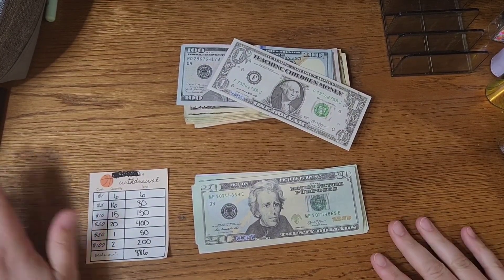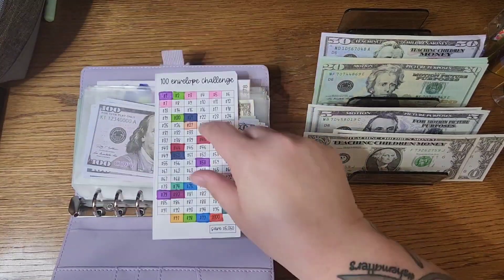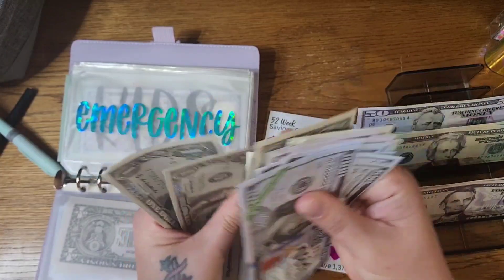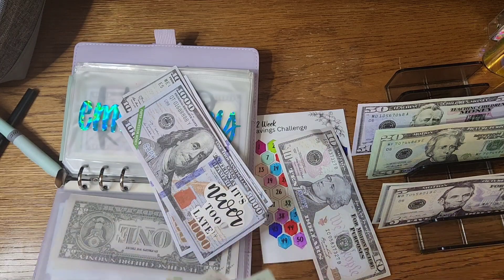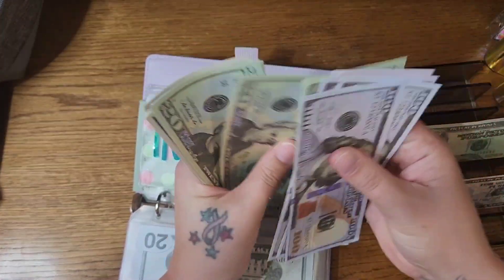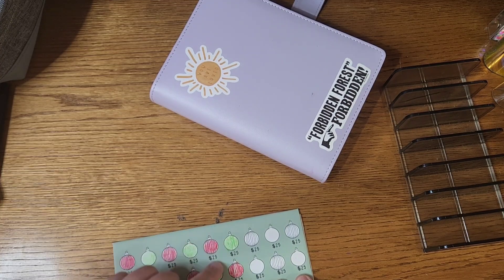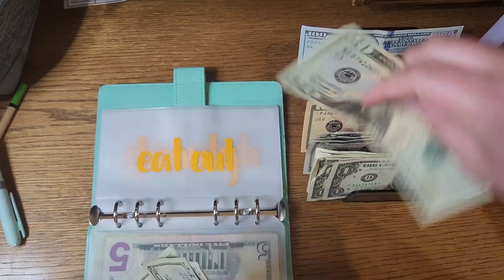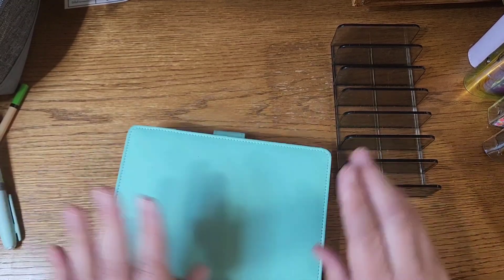Bi Weekly Cash Stuffing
Welcome to my little bit of chaos. Glad to have you here!
Budget Book: Happy Planner 2024 Monthly Layout.

Simply Southern Mama
Orange Umbrella Co
Nicole Hutch Designs
and likely more, if you want to know about a particular one, just ask and I'll track it down.
Who I Am: I'm Paula and I share my planning and budgeting on YouTube. I have been on a debt paying and financial journey with my family for much longer than I've been sharing on YouTube. We are a two income, family of five living in the Midwest. We are in our mid-thirties and working to get our lives together. We have three kiddos: 7, 4, and 3. We are moving from "I can afford this because I can fit another minimum payment in my budget" to being tired of seeing all of our money paid to creditors with each check. We are working on paying off our final personal debt! We are hourly wage earners, paid biweekly. I share budgeting, cash stuffing, savings challenges, debt payment progress and more.
Challenges I'm currently using:
Oh Deer @authenticallyallison
Birthday:  Cajun Girl Creates
Iowa & Christmas in July envelopes : TheHappyMailboxCo - Etsy @lisagratefulme
Monthly Color by Number: Honey Dew Hive
Wardrobe Mini: @DanielleCraftsStudio
Treat Yo Self: @tiffanimh2021
Chicken & Eggs: @cinonabudget
Football: @gentlecharmbudgets
Basketball: @LittleHelpfulFiles
Passport savings: Budget Queen Mama
52 Week Savings Challenge Printable, 12 Month Savings Challenge Printable & $1 challenge
100 Envelope Printable
Other Items I Use:

Planner Clips
teal binder
PVC Binder
Cash Tray
Envelopes with emerald holographic vinyl
Customized rainbow envelopes, some vinyl decals